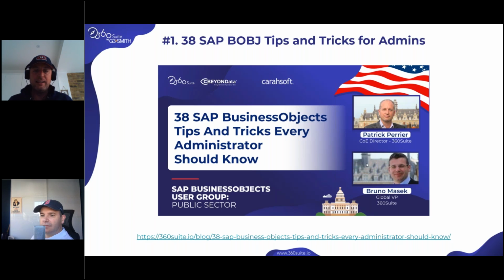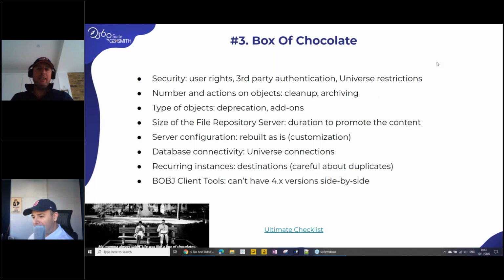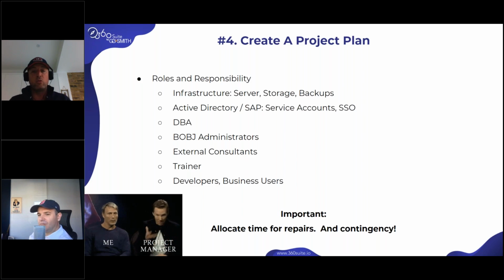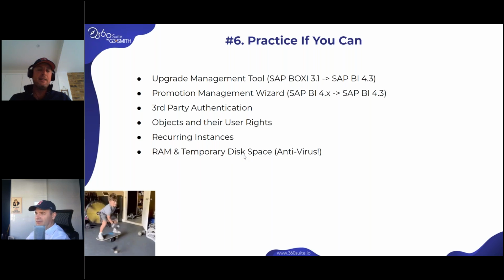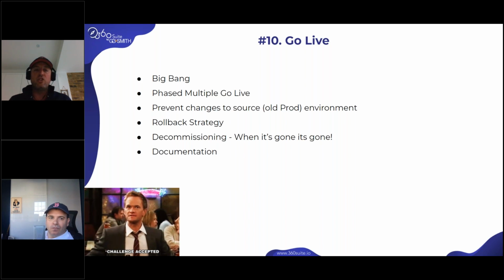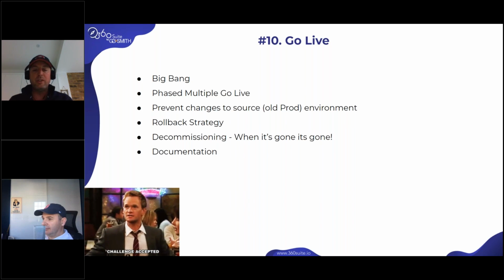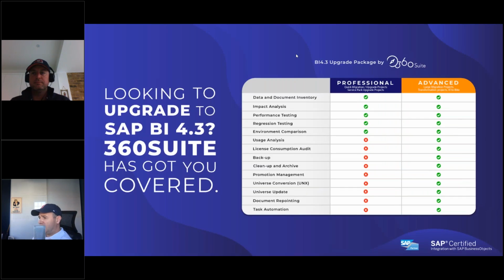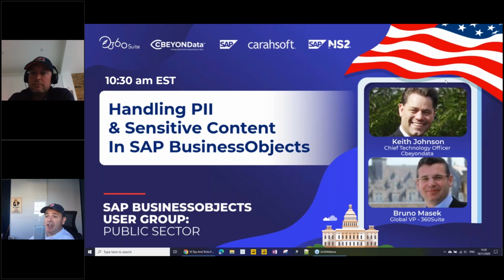10 Tips and Tricks For an Effortless SAP BI 4.3 Upgrade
Thanks to years of experience, we’ve got 10 tips and tricks to help you carry out a pain-free upgrade.
Easy and simple to put in place, you’ll have the best sized and maintained platform and can take advantage of the full power of SAP BusinessObjects.

360Suite: Business Objects Management Solutions